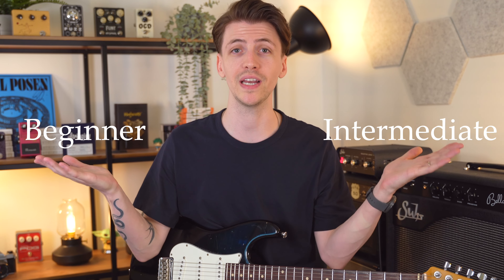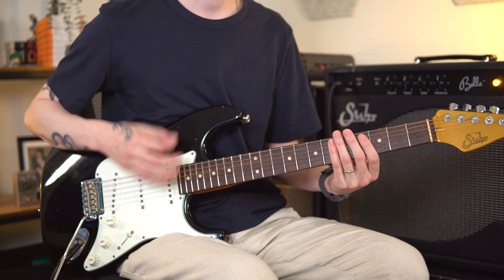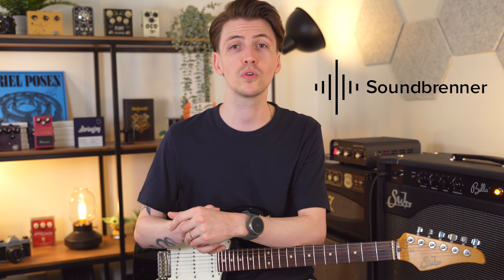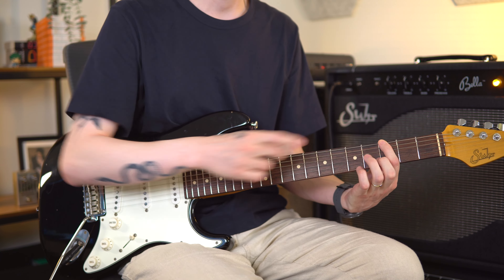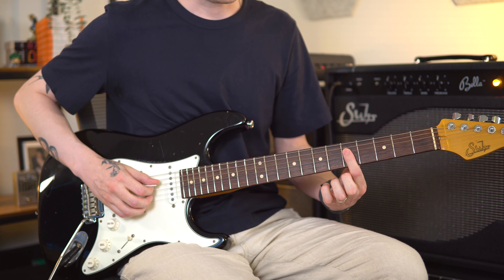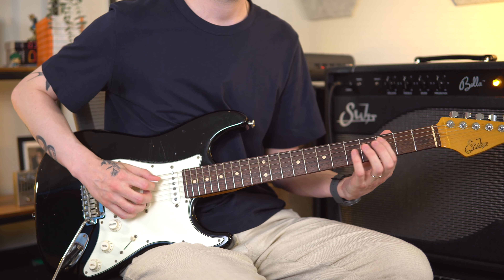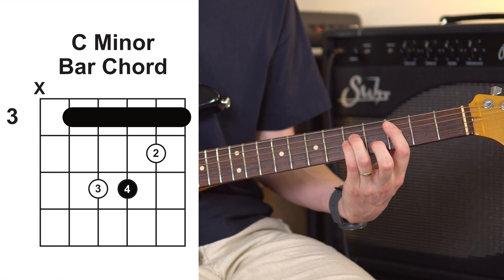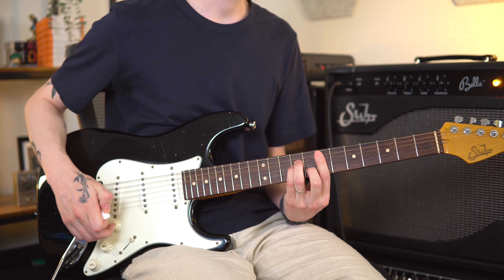What You Should Know To Go From Beginner To Intermediate On Guitar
with code "ANDREWSB"
📚 Learn to PLAY GUITAR BY EAR with me - Listen & Play course OUT NOW

Would you consider yourself to be a beginner or an intermediate guitar player? In this video, I’ll share ten things that I believe you should be able to do to consider yourself an intermediate guitarist. We’ll cover things like breaking bad habits, music theory, guitar chords, fretboard knowledge, and much more. If you feel like I’ve missed something important, please leave it in the comments below. I look forward to reading your thoughts.

-- Referenced Videos --
Chapters:
0:00 - Intro
0:05 - 1 - Break the stop/start habit
1:07 - 2 - Develop your sense of timing
3:19 - 3 - Basic fretboard knowledge
5:18 - 4 - Open chords in two keys
6:38 - 5 - Smooth chord changes
8:11 - 6 - Four basic bar chord shapes
10:20 - 7 - Play a handful of songs flawlessly
11:10 - 8 - Music theory essentials
12:23 - 9 - Have an idea of the guitarist you want to be
13:46 - 10 - Learn to appreciate the music you don't like
14:23 - Closing thoughts

Camera 1
Lens 1
Camera 2
Lens 2